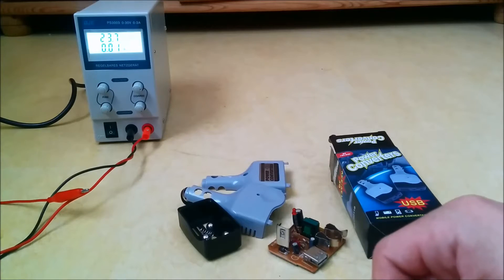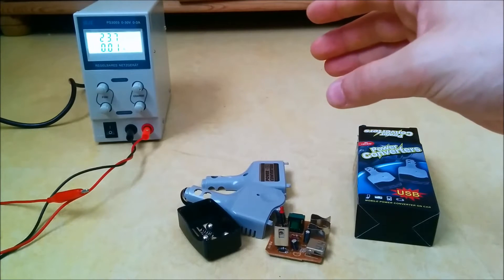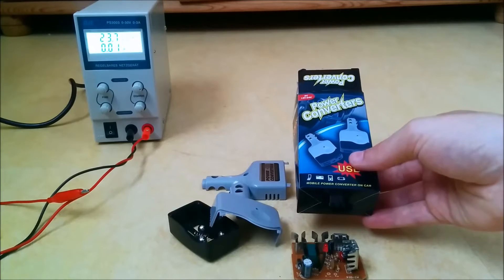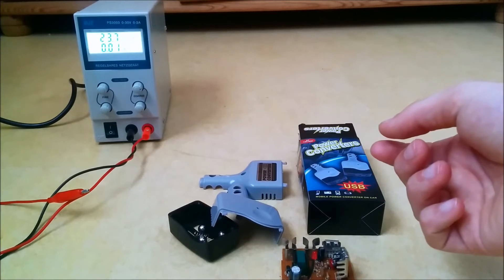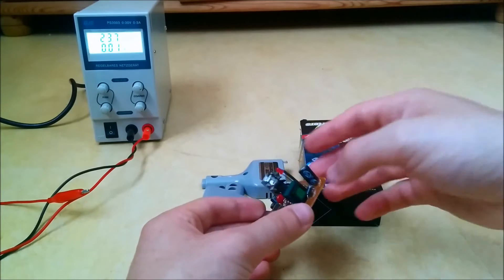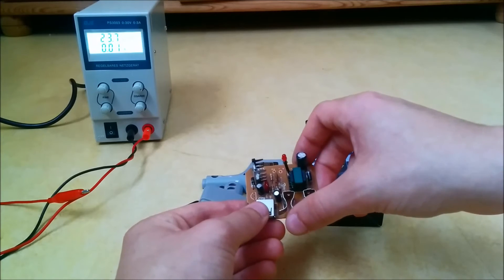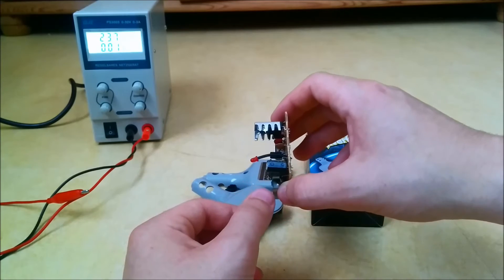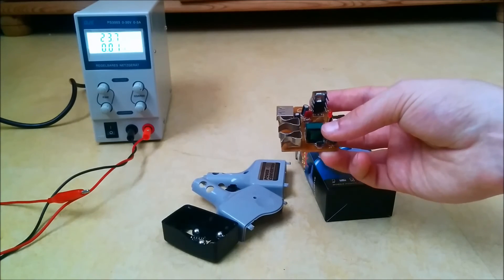Teardown of the crappiest China inverter EVER!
This is just a hillarious piece of junk. I don´t know, if the person who designed this was just 4 years old and beliefes in the super power of zener diodes or wheter the circiut designer is just all about making 800% prophit. I hope this video prevented you from buying this thing, it´s just not worth it.